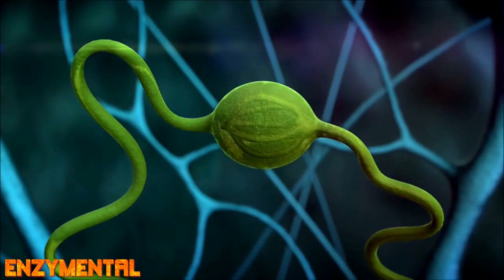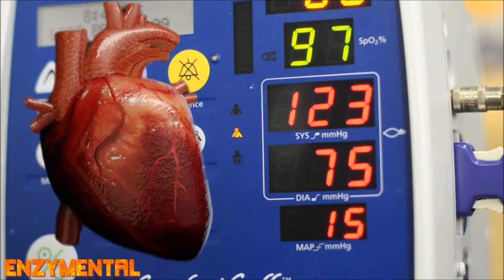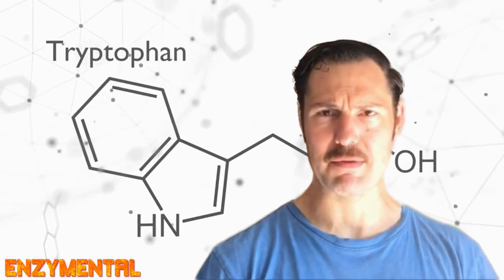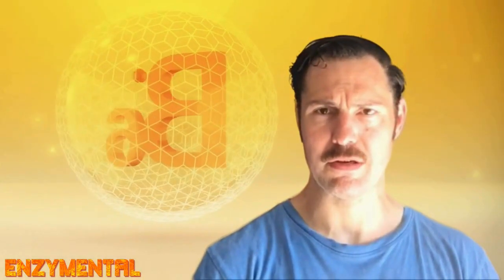Hormones and Hypertension: Beta-Blockers and Melatonin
Today, I detail how and why beta-blocker drugs, which are commonly prescribed for hypertension (high blood pressure) can also sharply reduce melatonin production, leading to insomnia and increased levels of stress hormones like cortisol...

ENZYMENTAL Episode 295